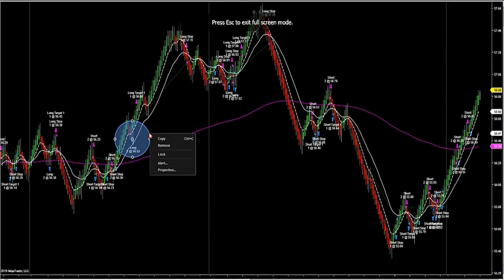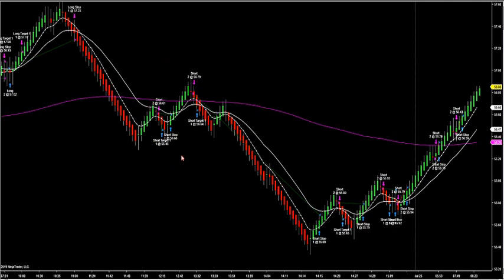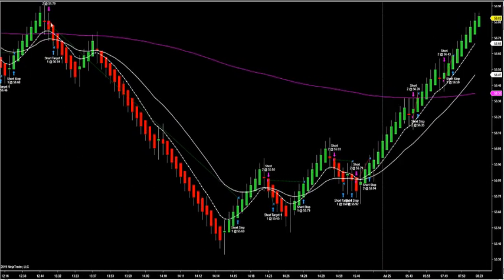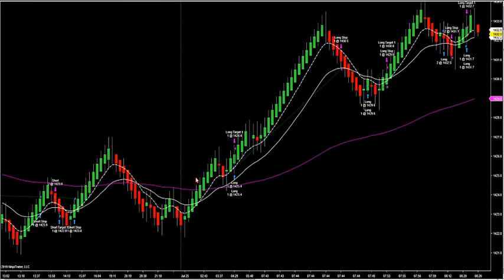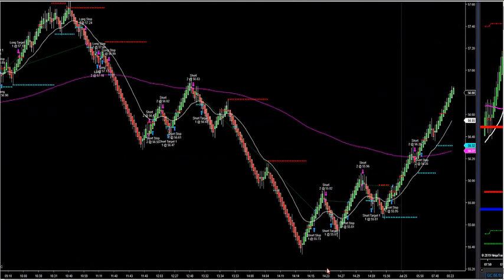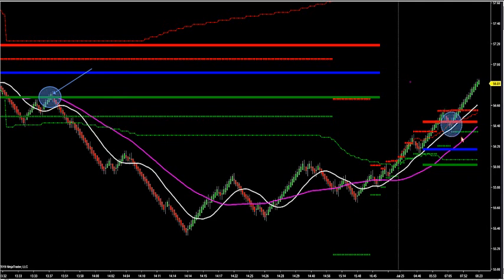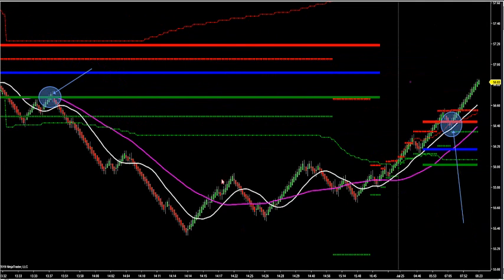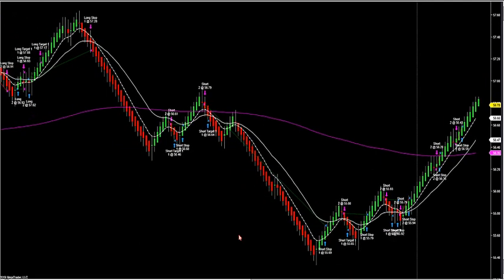7-25-19 How To Use The Algo With Market Delta. DayTradingTheFutures.com